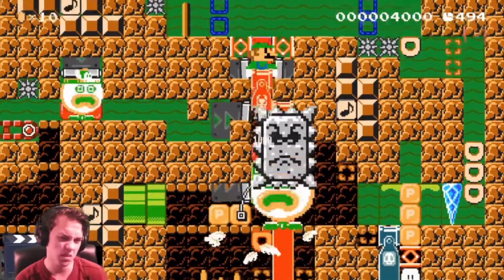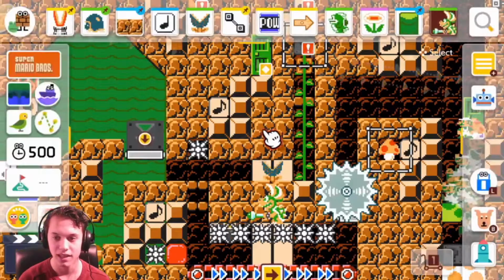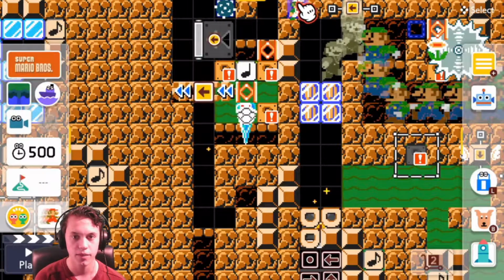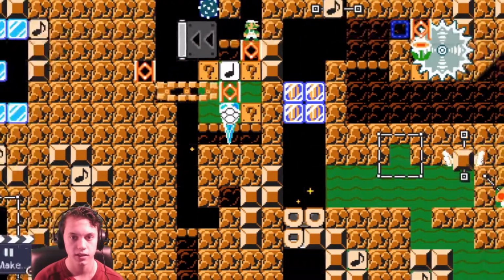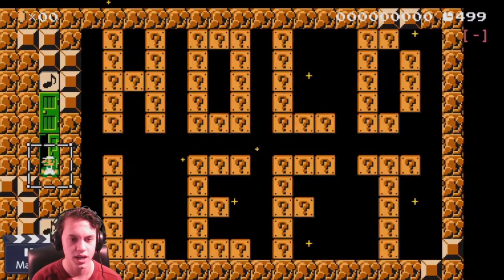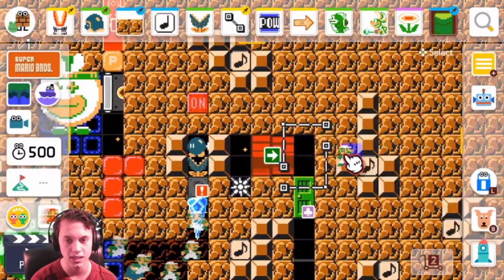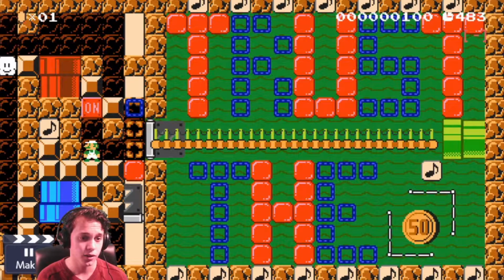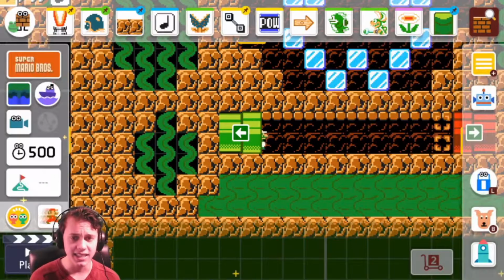Troll level explanations - Nor-est gump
This was is My troll level Collab with kerzo . This video shows you how I think when i am creating trolls and how the setups work. If i forgot something then plzz ask i am happy to awnser and just letting you know this is not so you can use these exact trolls setups can be used as long as you use them for something diffrent

- uploading Mario maker content every Friday
- level in comment will sometimes be played and showed of in a video

Live every Friday around 9 PM CET